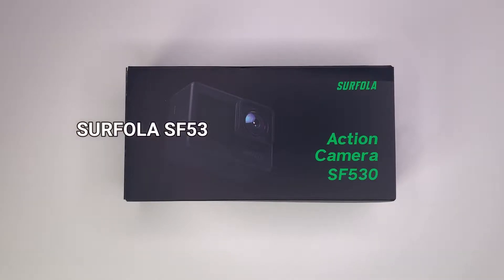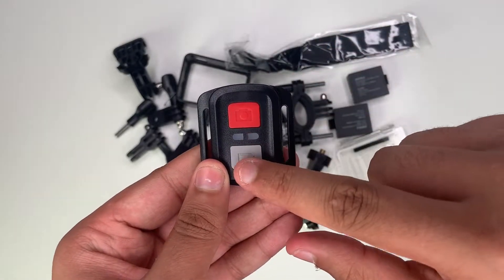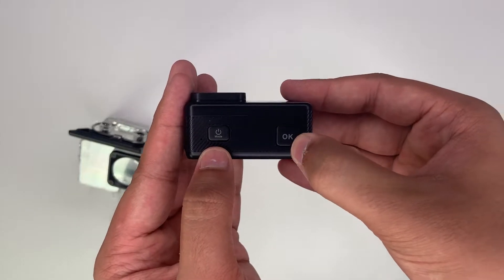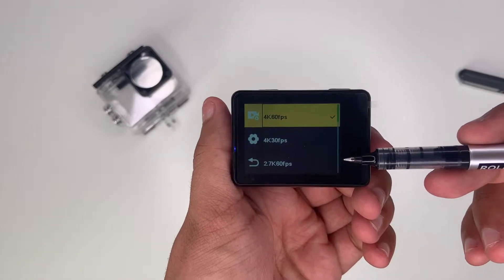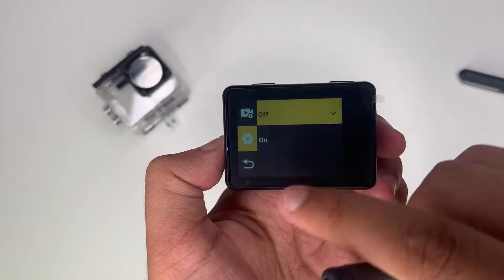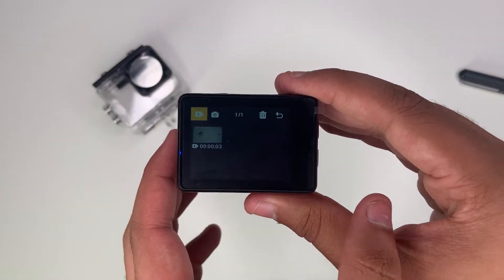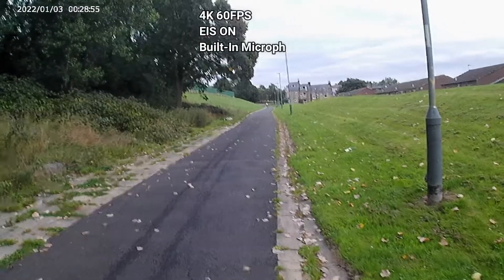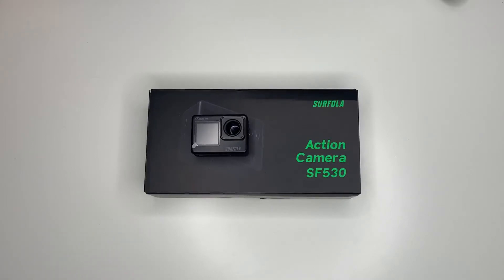Surfola SF530 4K60P Dual Screen Action Camera Review